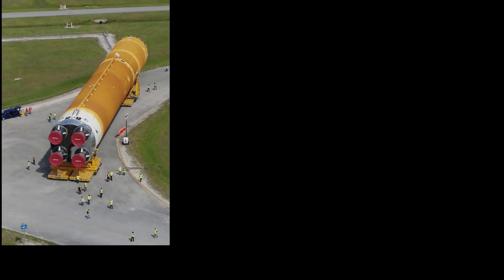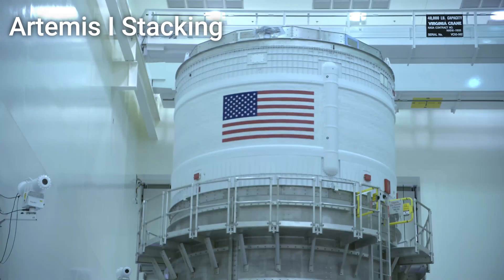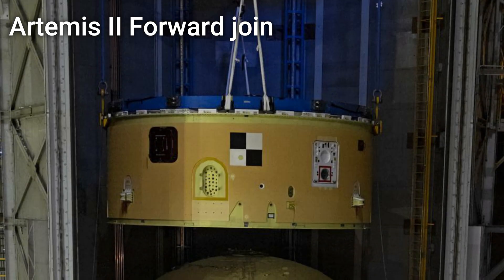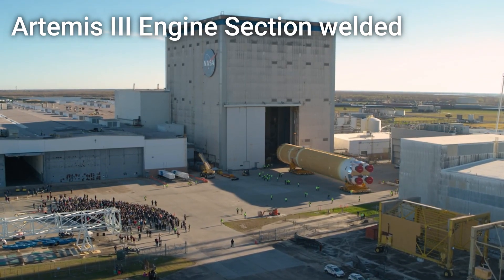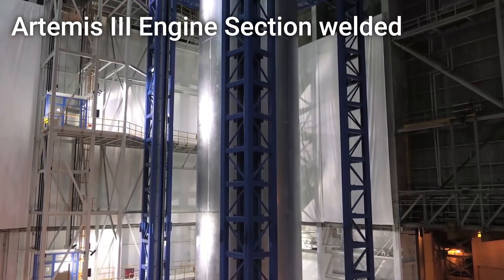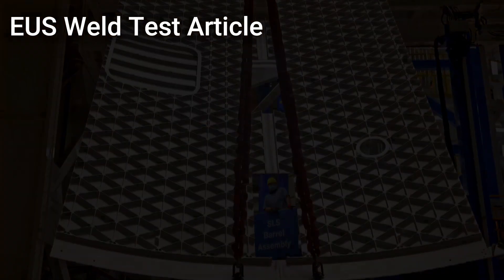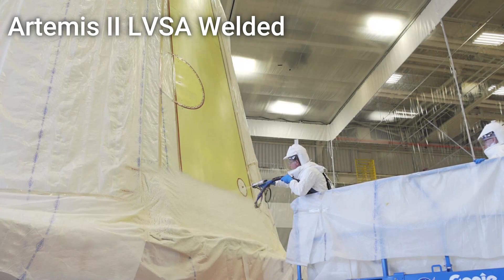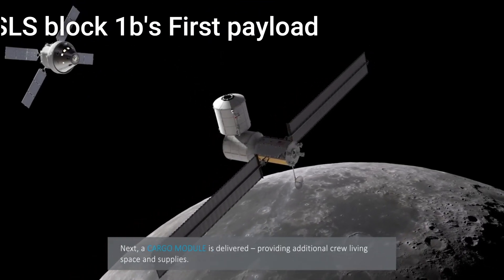SLS rundown Ep: 1 Stacking and Building!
A rundown of a lot of SLS related things, idk what else to put here. Hope you enjoy!

Credits:
NASA